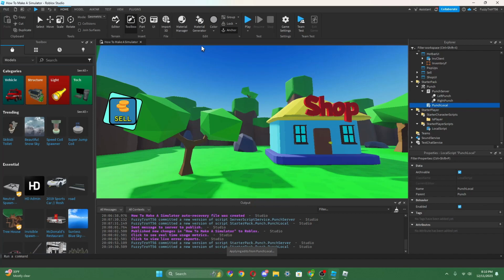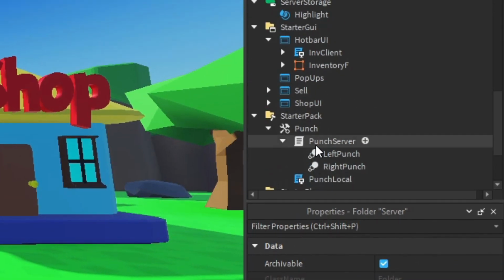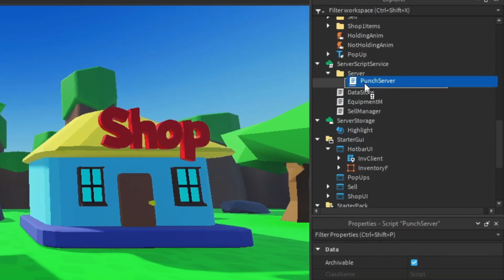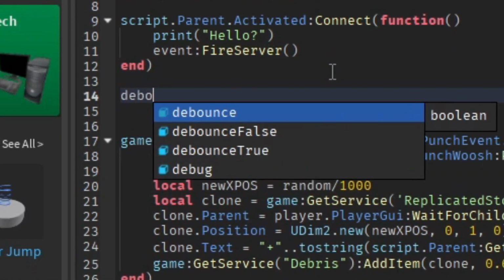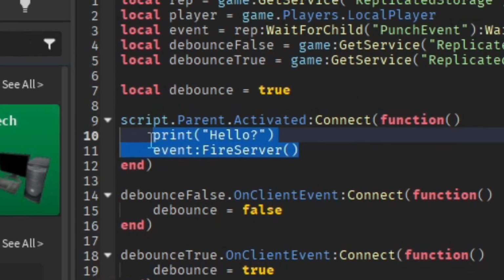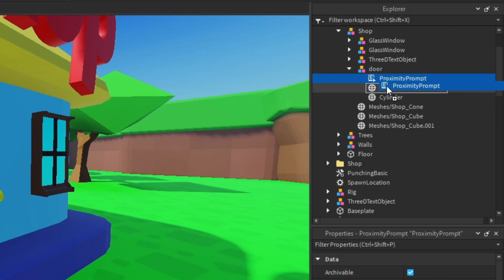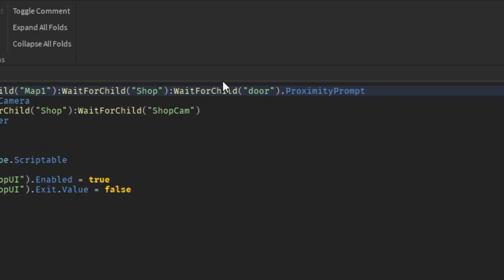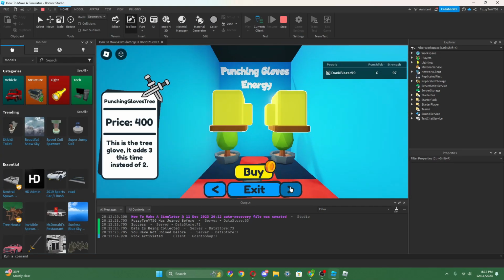How To Make Our Simulator Multiplayer Compatible In Roblox Studio (2024)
Hey guys! Tanav here again with another part to the simulator series today is a short one, we will be making our simulator work for multiplayer and fixing the shop, have a good day! 😎☀️👋